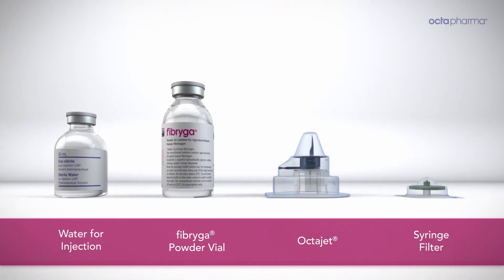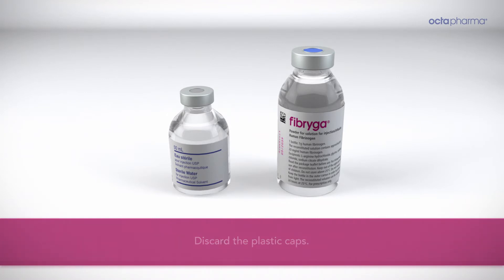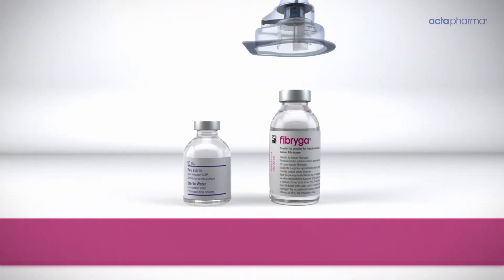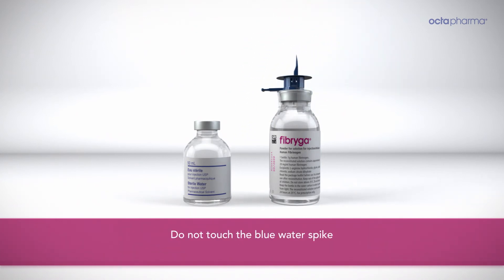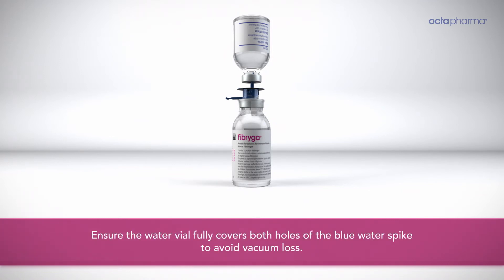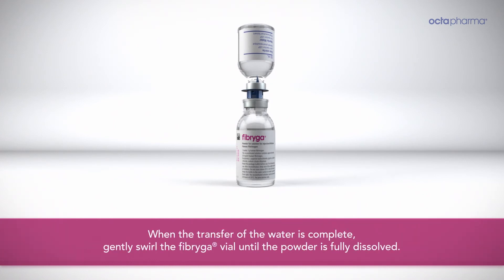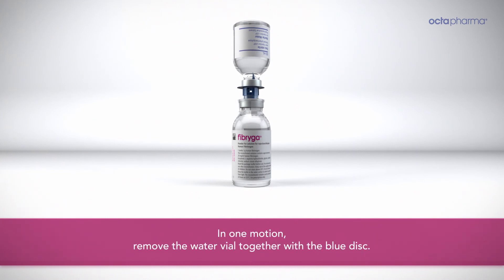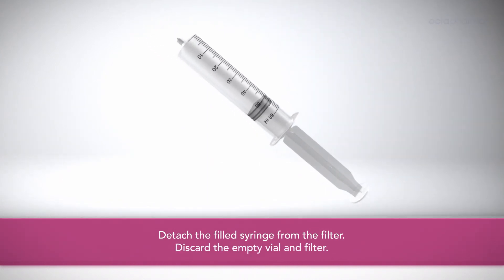Fibryga - Medical Education Video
Twisted Frame is contracted by Octapharma Canada to create educational and instructional video for their new product Fibryga; we have modelled all the related items in 3D and made sure to provide highest quality to create realistic feel. Also we have worked with professional medical experienced voiceover artist to get professional results. Our animation style is based on the accuracy of how drug is dissolved and how it is used to show healthcare professionals.

Business Name : Twisted Frame
Address: 192 Spadina Ave #300, Toronto, ON,  M5T 2C2